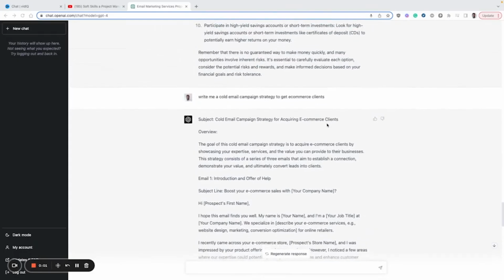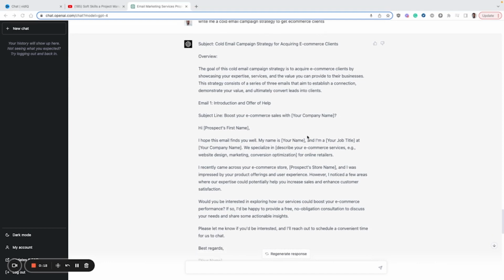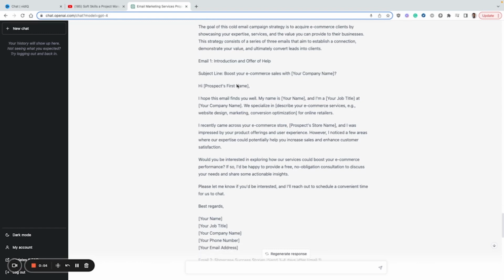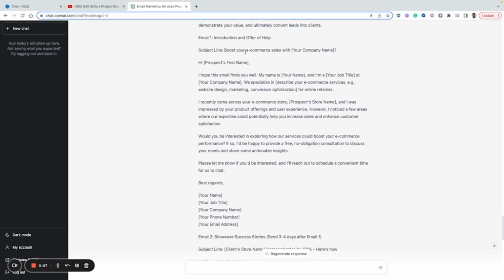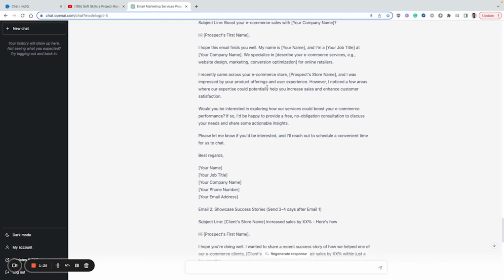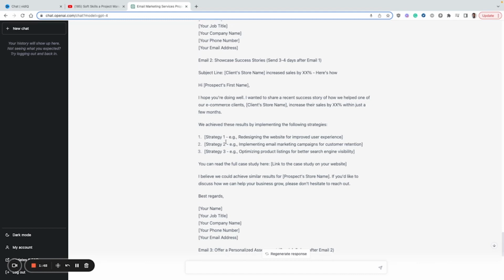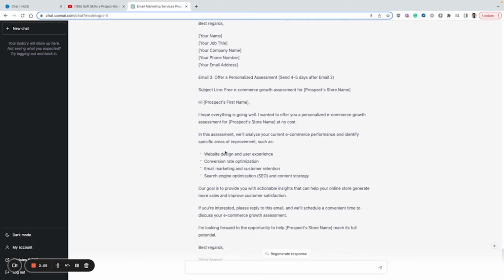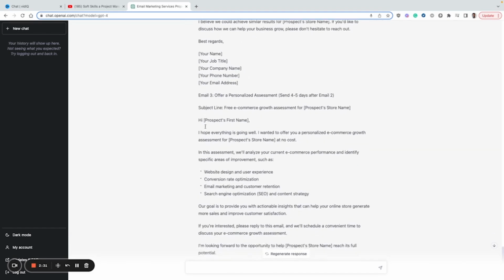We Put ChatGPT to the Test - You Won't Believe the Result!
In this video, we'll be using chatGPT to create a cold email strategy. We will see if ChatGPT can create a cold email strategy.

If you're looking to improve your cold emailing skills, this video is for you! By the end of it, you'll be able to create and send personalized Cold Emails like a pro!

Are you struggling with email and don't know how to scale? You might be missing some critical pieces that are holding you back from success.